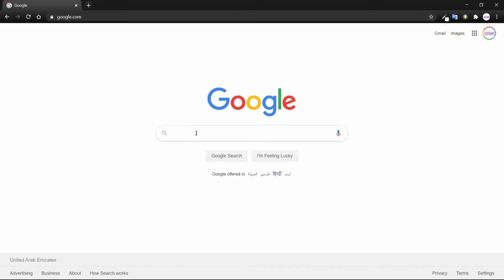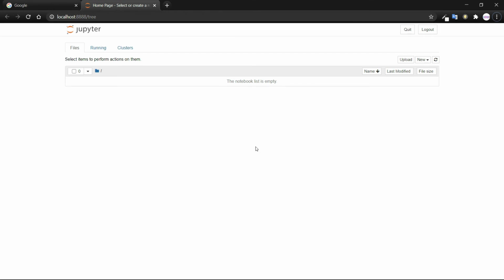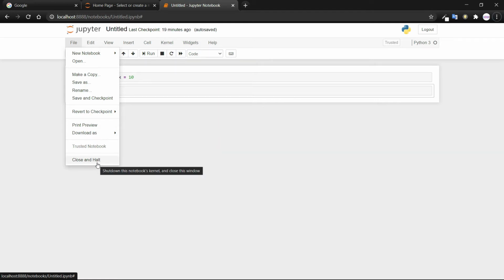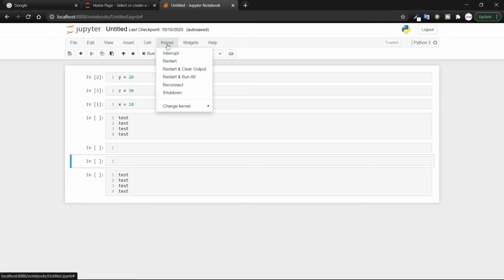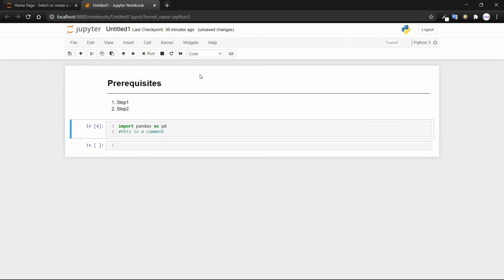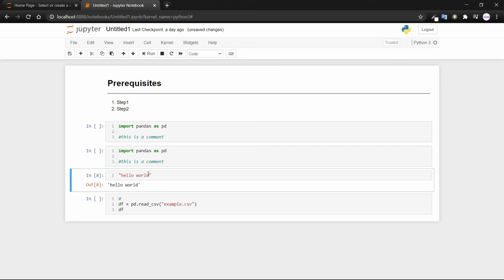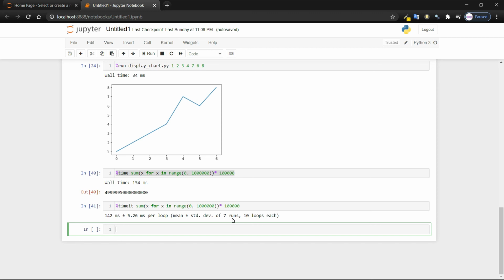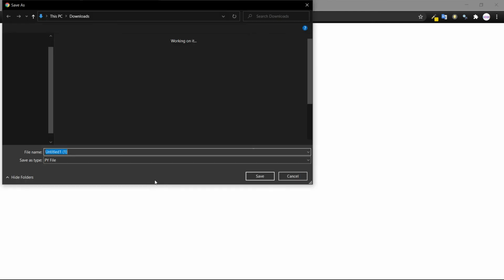Jupyter Notebook (Anaconda) - Introduction, Installation & Features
Jupyter notebook is the most popular python IDE among data scientists around the world which is installed with Anaconda which is the most popular python distribution.
In this video we will go through the introduction of Anaconda and Jupyter notebook and then we'll install Anaconda. After that we'll run Jupyter notebook server and go through the features. We will also look at the Cell types, Magic commands, Shortcuts and the ways to export and share Jupyter notebook file.

Introduction (0:00)
What is Anaconda (0:47)
What is Jupyter Notebook (1:18)
Install Anaconda & Jupyter Notebook (1:40)
Jupyter Notebook Walkthrough (4:30)
Cell Types (14:05)
Jupyter Notebook Modes (15:50)
Shortcuts (17:17)
Magic Commands (19:48)
Publish and Share (24:47)